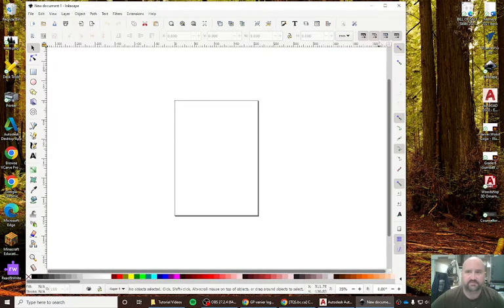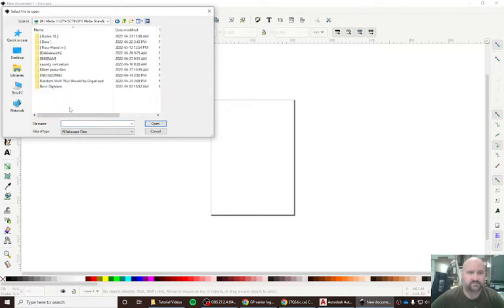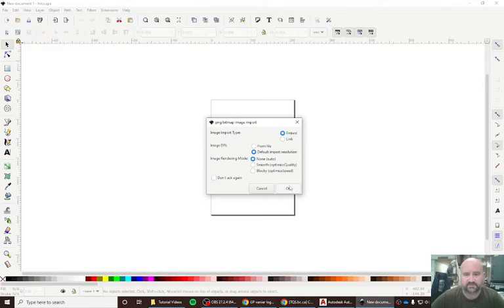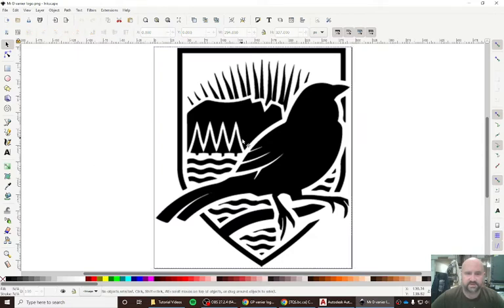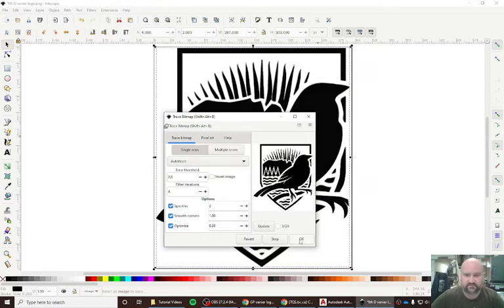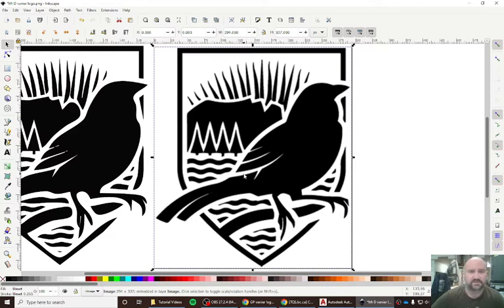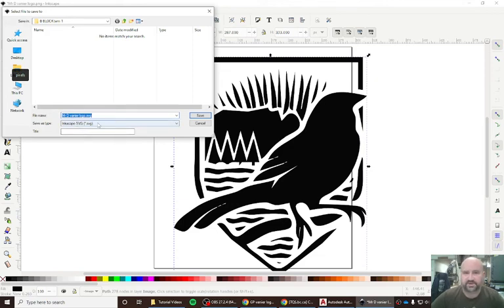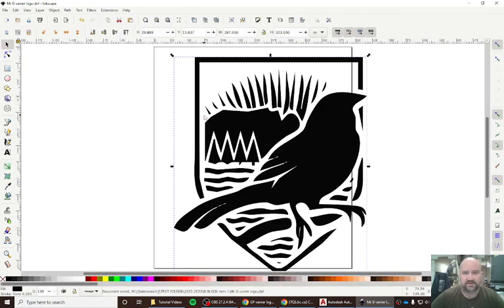6 using inkscape to trace image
Shows how to use inkscape to trace an image and save in the .dxf format that autocad requires